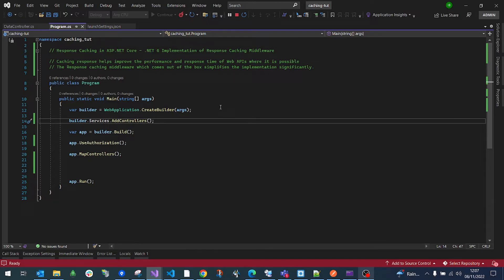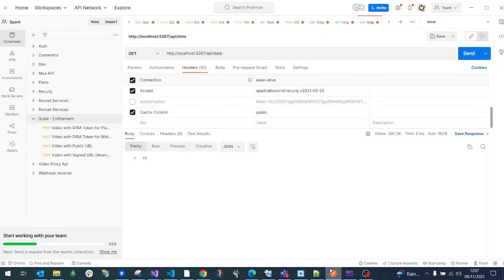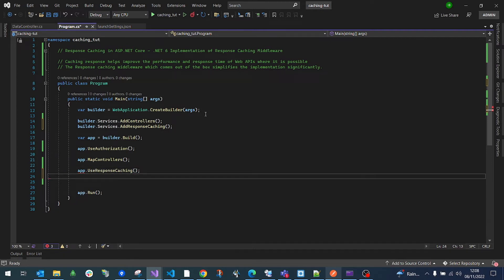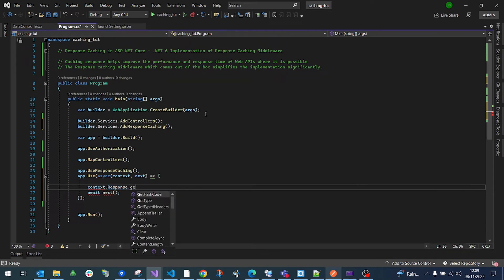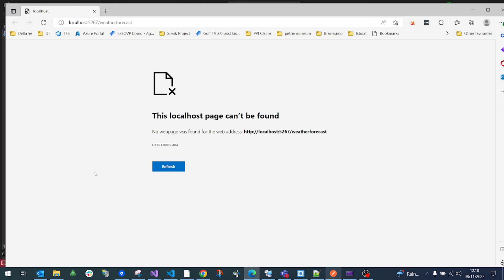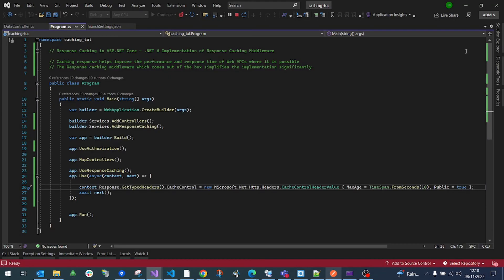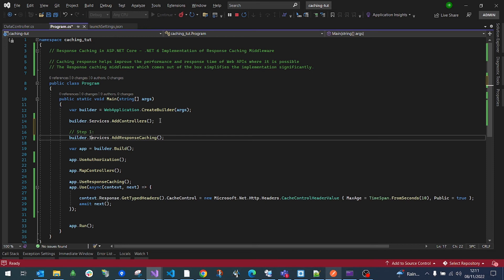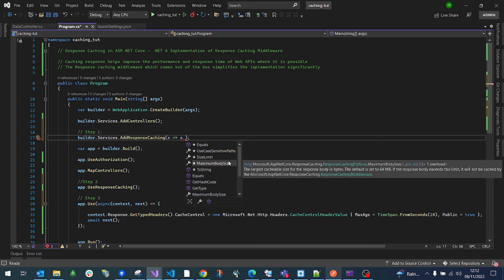Response Caching in ASP.NET Core [.NET 6 Middleware]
In this video we discuss and implement response caching in asp net core.